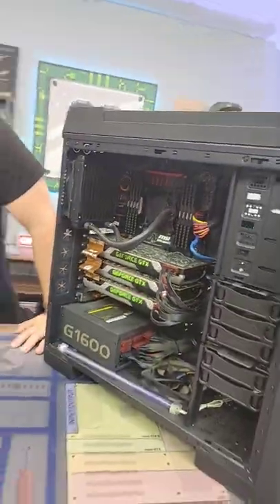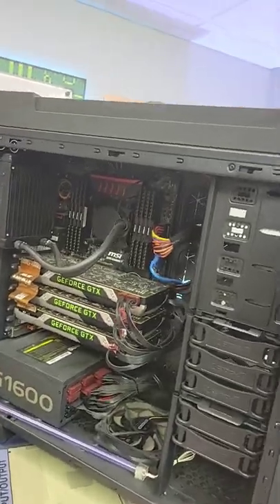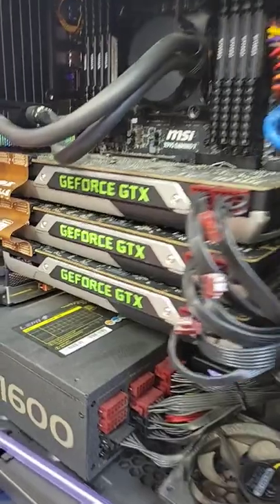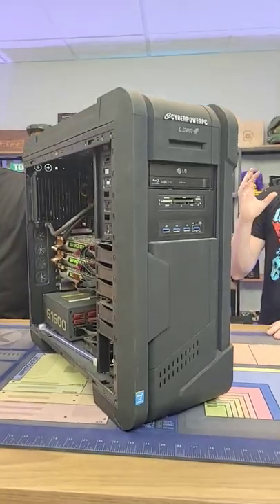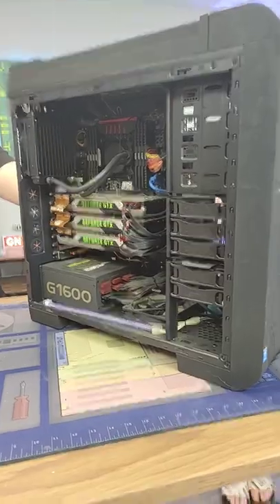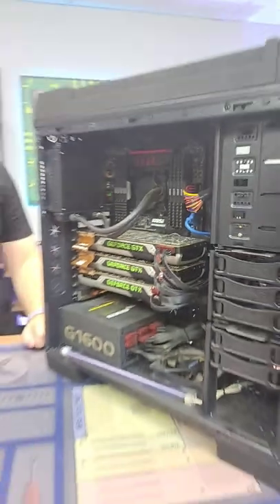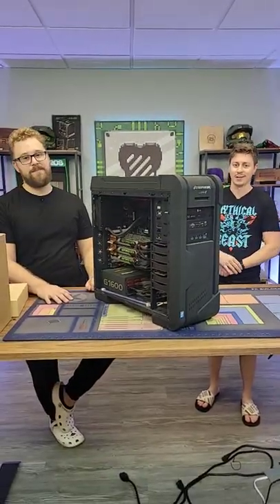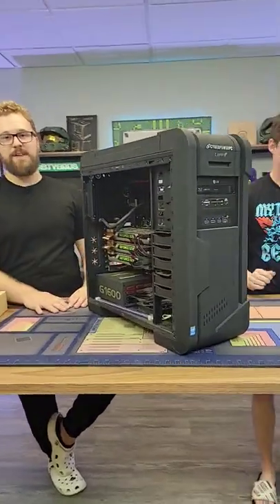10 Year Old $9000 Gaming PC 🤯